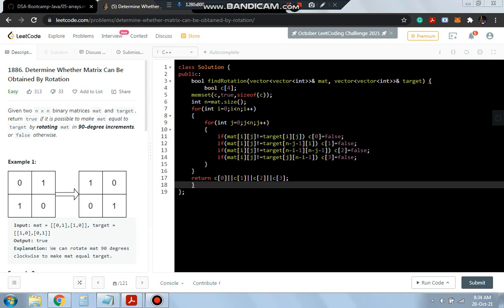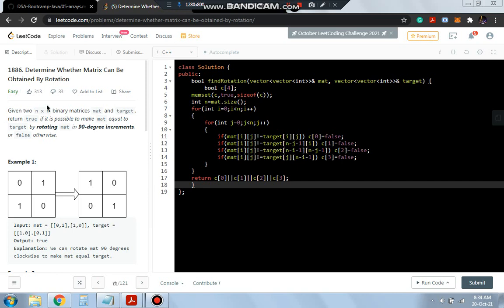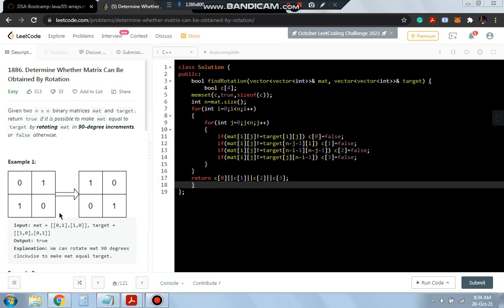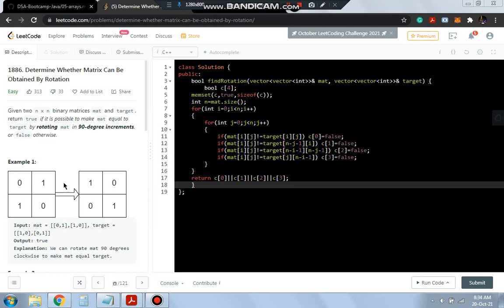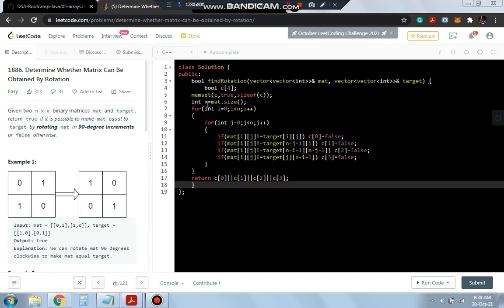Day 51: Array question